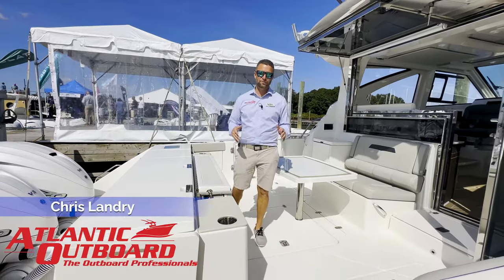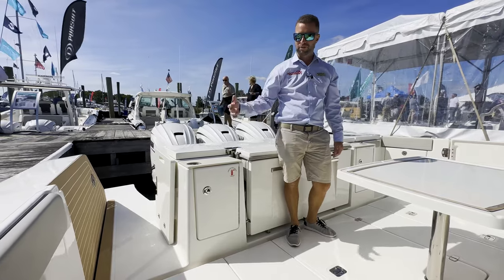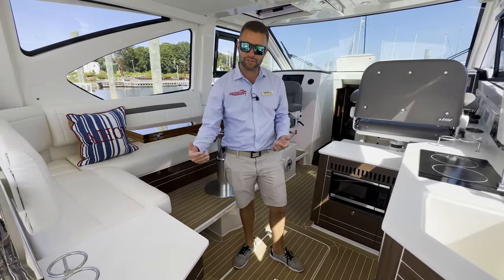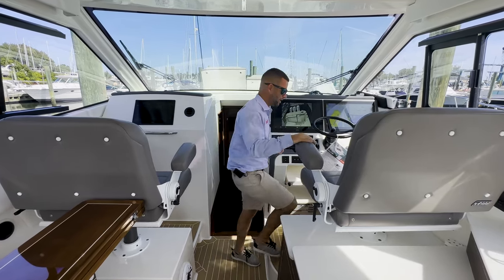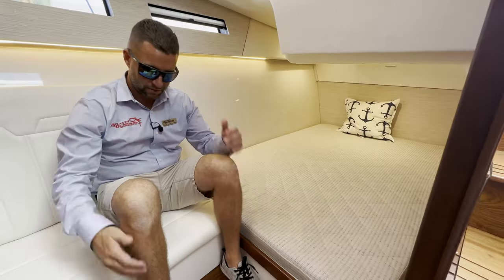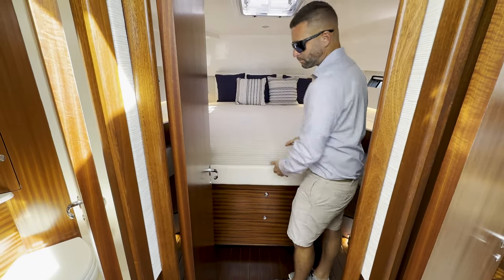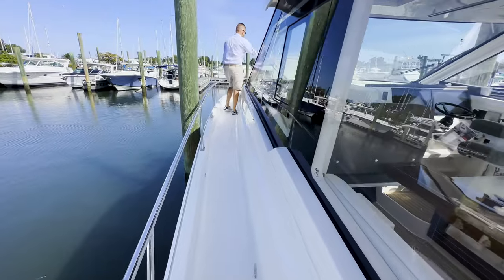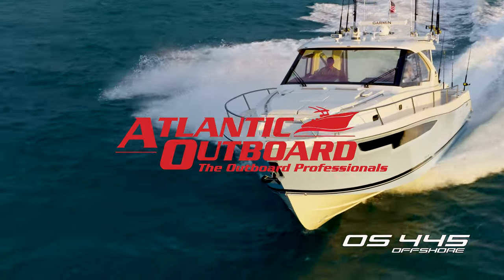2023 Pursuit OS 445 Walkthrough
We're at the 2023 Norwalk Boat Show and walking through the 2023 Pursuit OS 445!  Take a look!